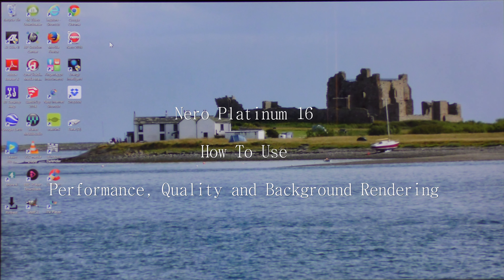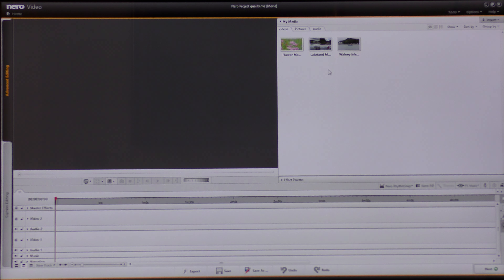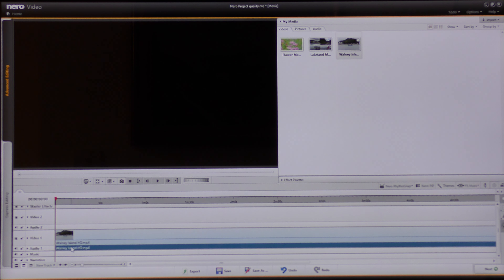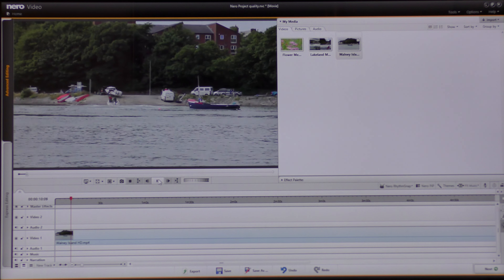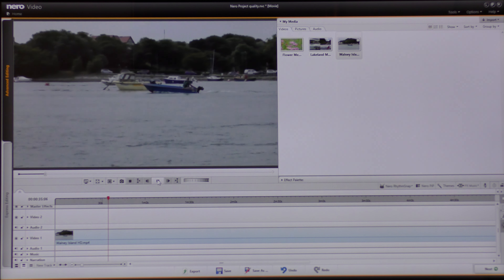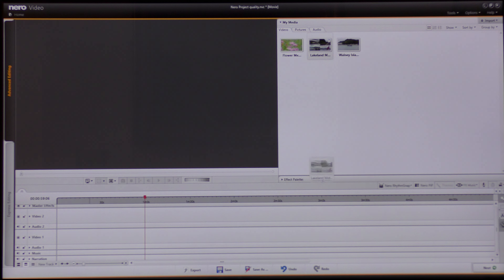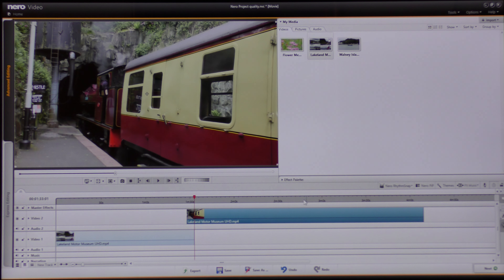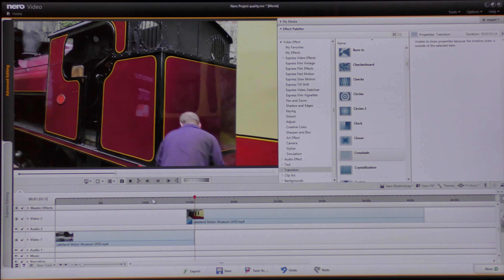Nero Platinum 16 Tutorial On Editing 4K and Full HD using hidden settings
Nero Platinum 16 has some new features to aid with video editing of 4K and Full HD video.  And this introductory  tutorial will show you how to edit using the Performance, Quality and Background Rendering settings. This will allow you to work easily with High Definition and  Ultra High Definition 4K Resolution video, even if you don't have a state of the art PC. The tips and tricks in this video will help with Nero's hidden settings, it is easy to follow and easy to understand. So if you need help with understanding this software and want a full explanation that is not too technical but is also fully informative, this is the video for you. Please note that my Nero Platinum 15 tutorials are still relevant to Nero Multimedia Suite and Nero Platinum 16 users so look for the link to them at the end of this video.